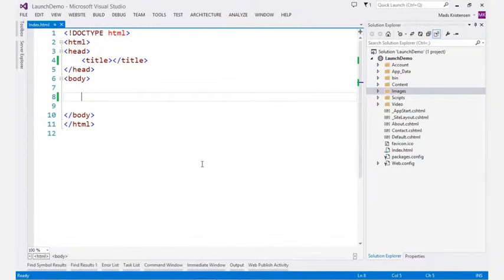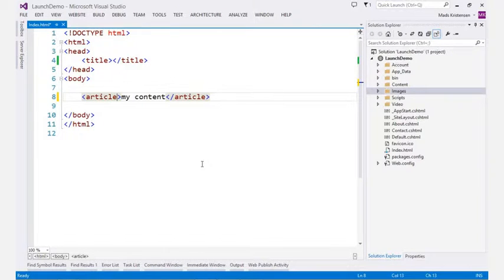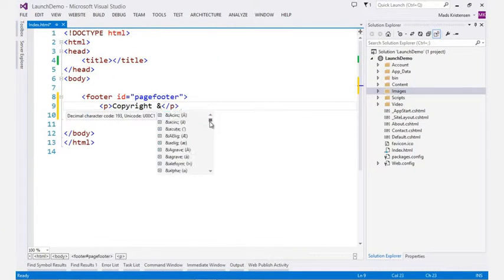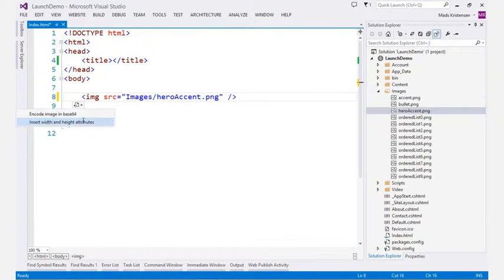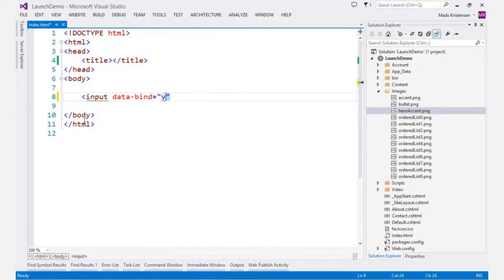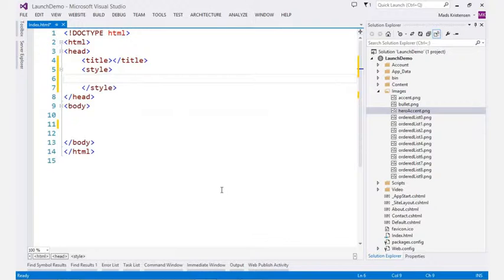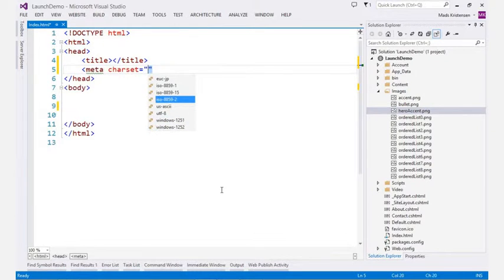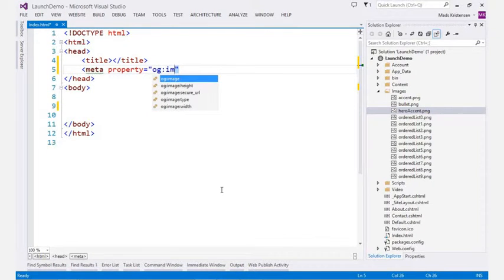Visual Studio 2013 Web Editor Features - HTML Editor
Mads Kristensen shows off HTML editor features in Visual Studio 2013, including full IntelliSense for HTML elements, all CSS classes and ID's in your project, HTML entities, rich snippets, drag and drop for media, support for modern libraries like AngularJS, KnockoutJS and Handlebars, and a variety of meta tags.